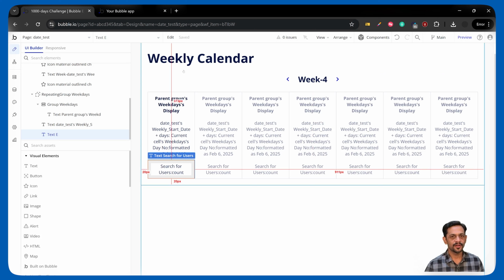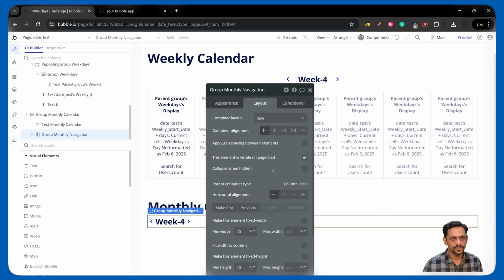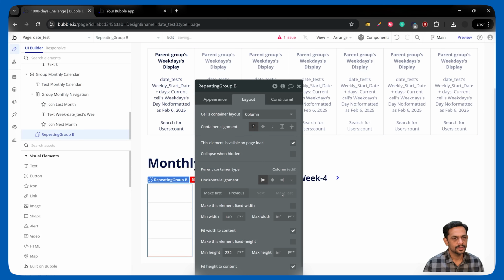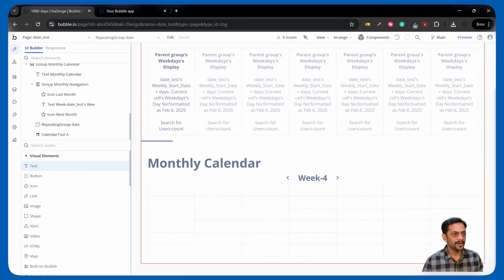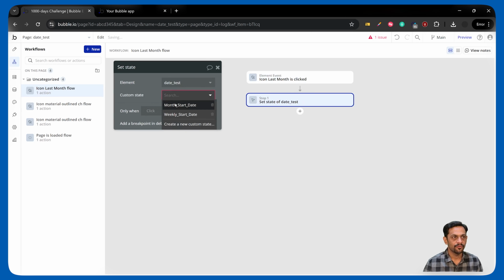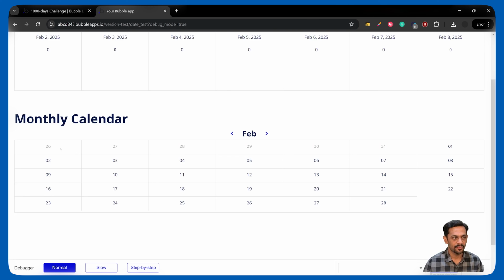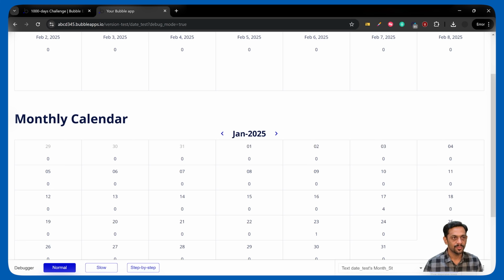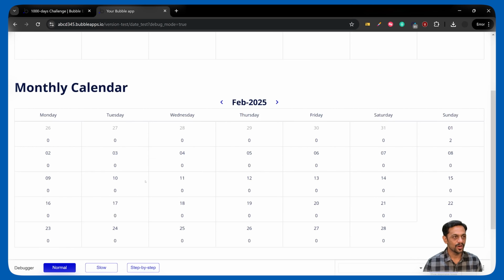Building a Monthly Calendar View in Bubble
Welcome to Day 71 of our 1000-day no-code challenge! Today, we’re focusing on how to create a monthly calendar view in your app using Bubble. A monthly calendar is essential for apps that involve event scheduling, task management, or planning and provides users with a clear, easy-to-navigate overview of activities and dates.

In this video, you’ll learn:
How to set up a monthly calendar view in Bubble
How to configure your calendar to display a full month at a time

By adding a monthly calendar view, you can offer users a practical tool to manage and plan their schedules seamlessly. Whether you’re building a booking system, event planner, or productivity app, a dynamic calendar adds functionality and value to your app.

👉 Let’s get started and build a functional monthly calendar for your app!